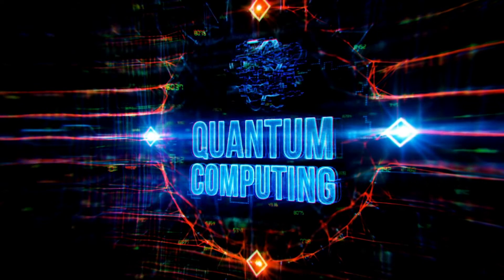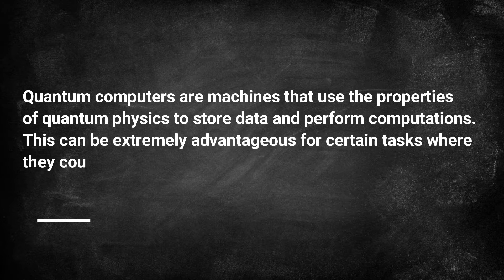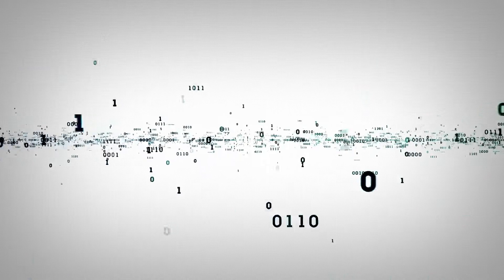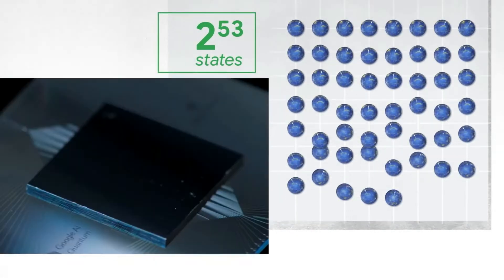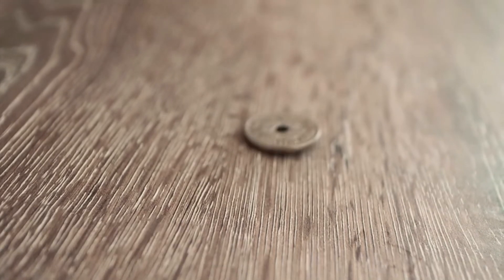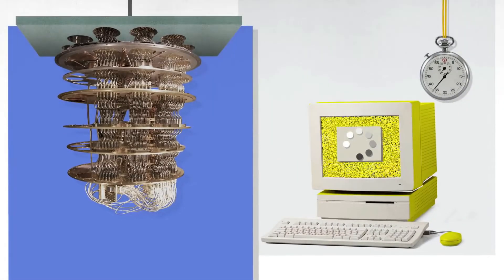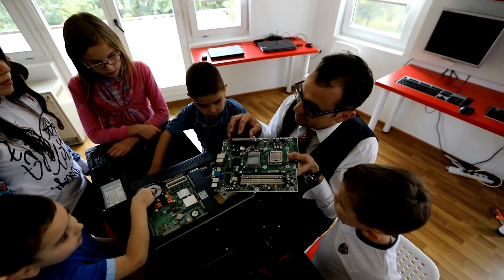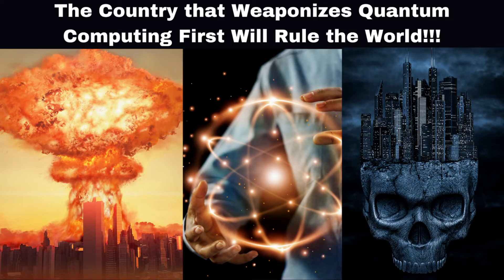Quantum Computing And Code Breaking: Simple Explained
In this episode, the Dark Web Deacon will review some basics of quantum computing and how quantum computing will need to a massive world wide risk of encrypted data being unencrypted and system being attacked by quantum computer based threats.

Enjoy: Quantum Computing and Code Breaking: Simple Explained